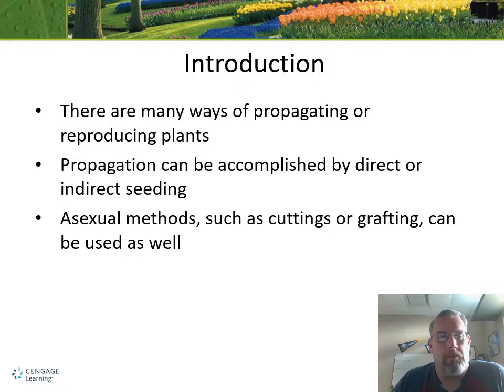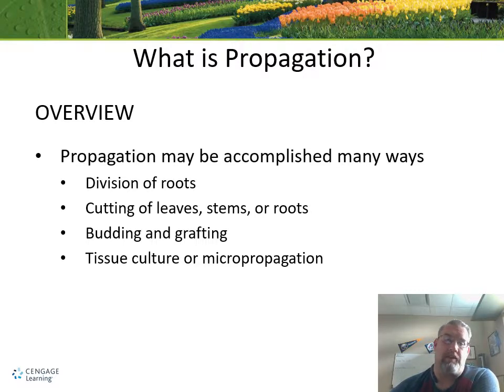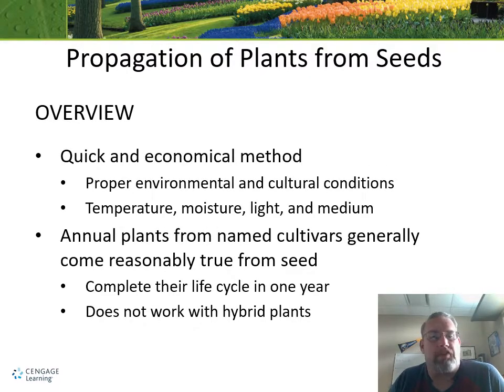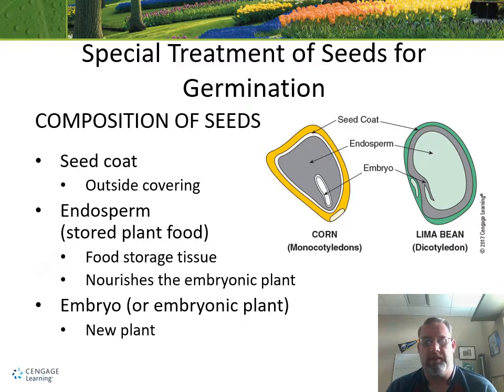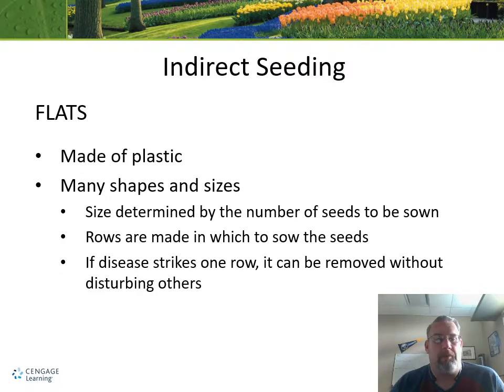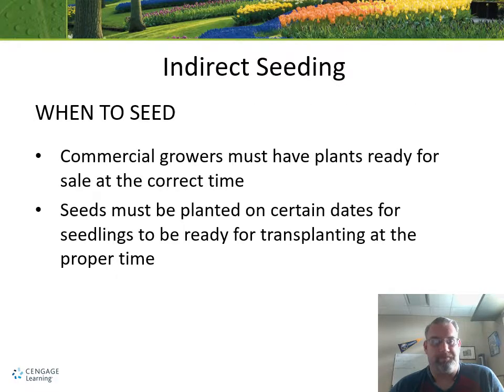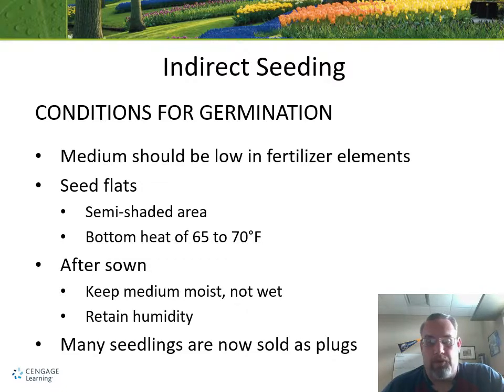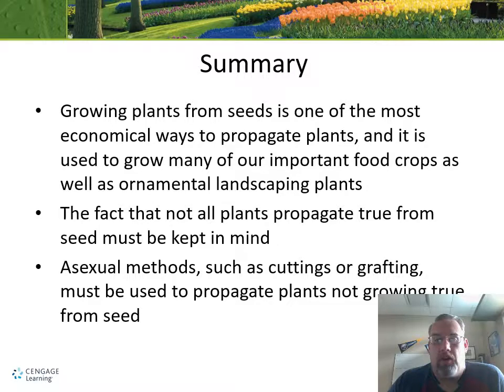Hort 101 Unit 6